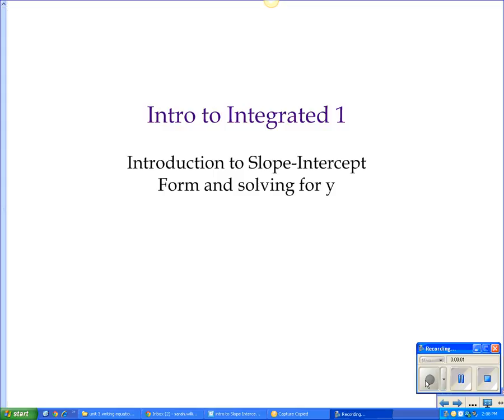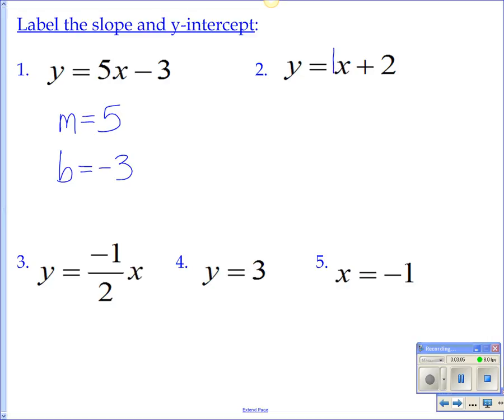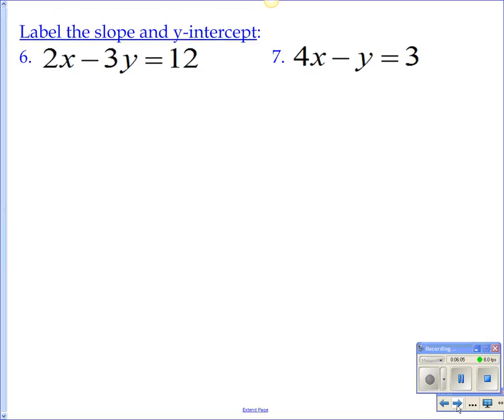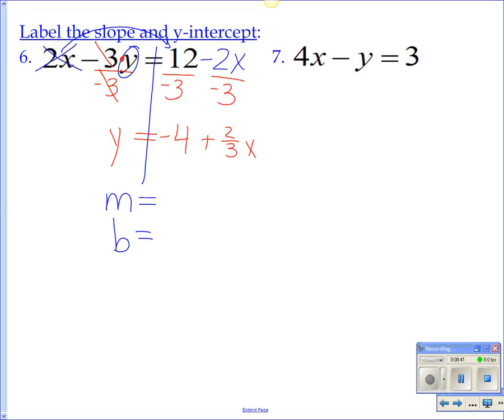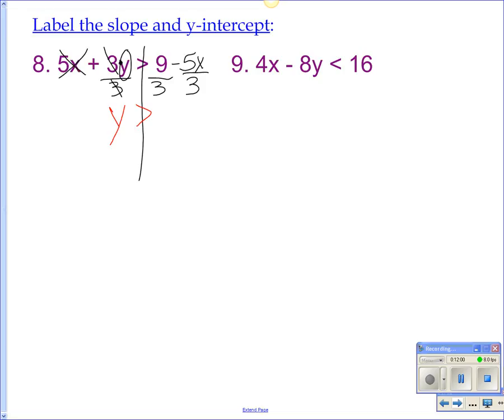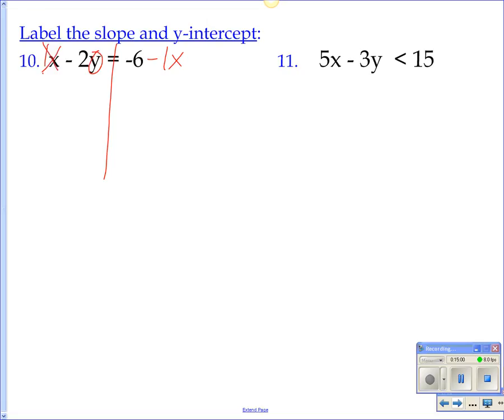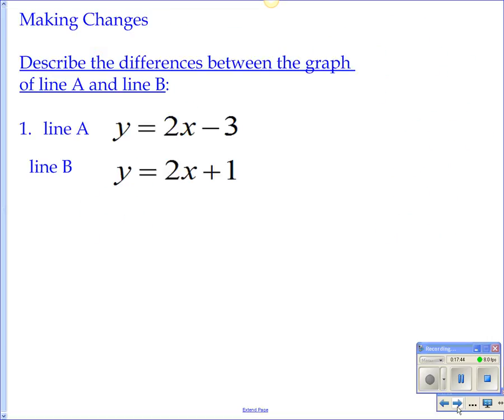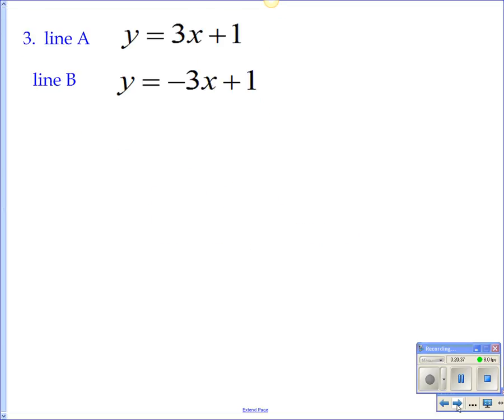Solving for y NOTES